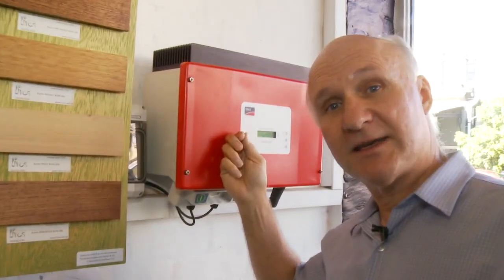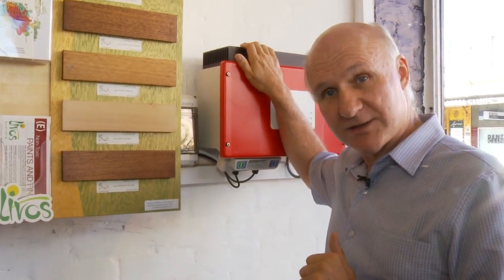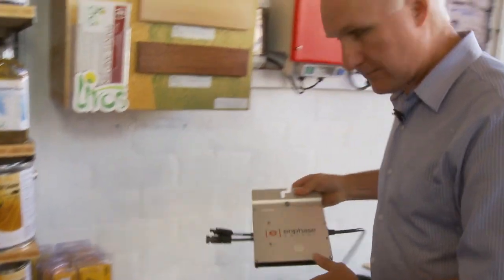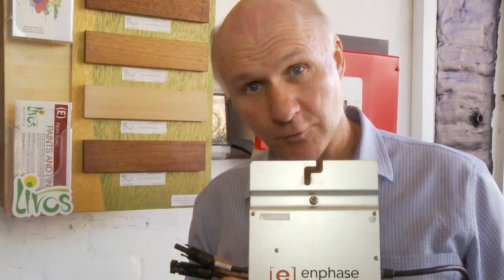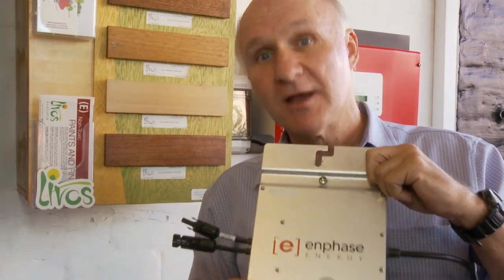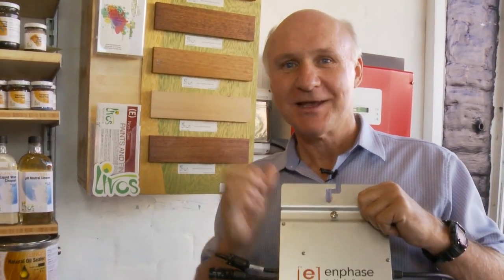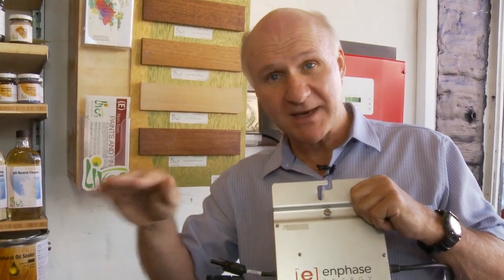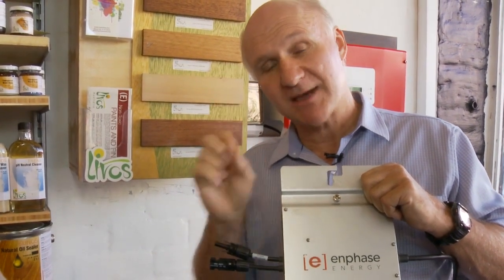Why Mick Really Likes Microinverters - Part 1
Mick Harris explains why microinverters are a good idea and what they can do for your home solar power system.